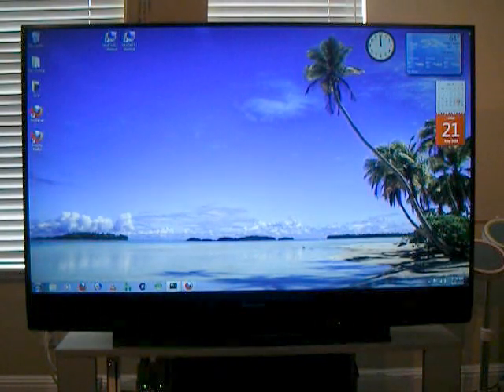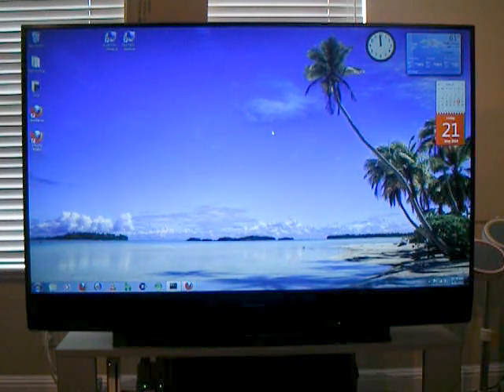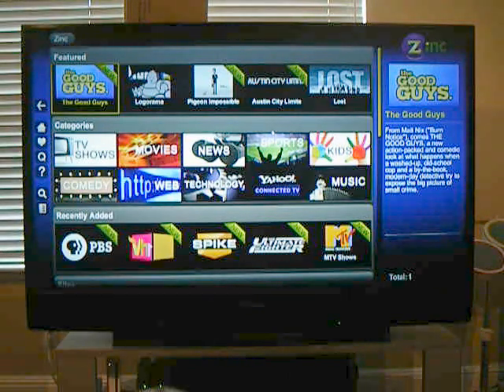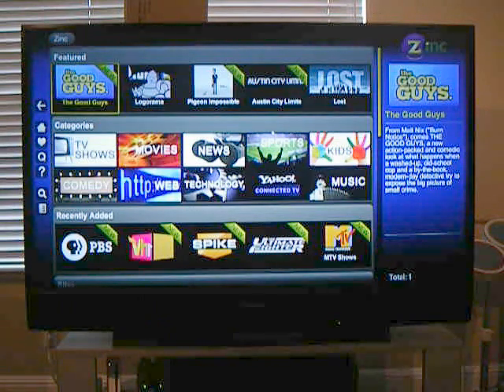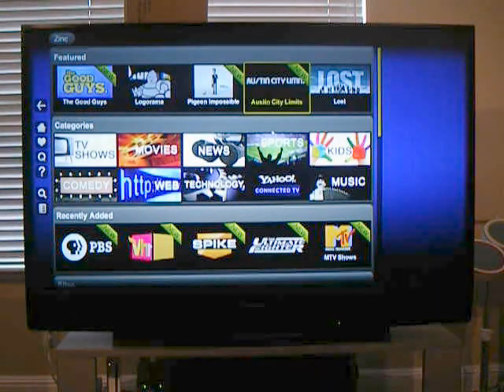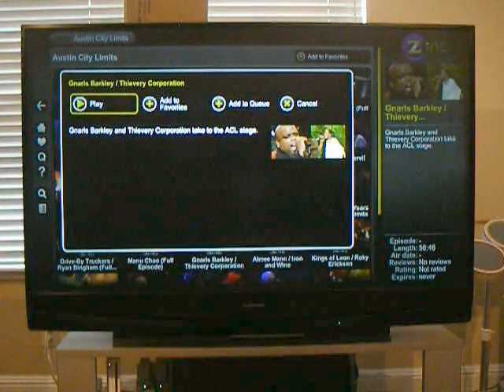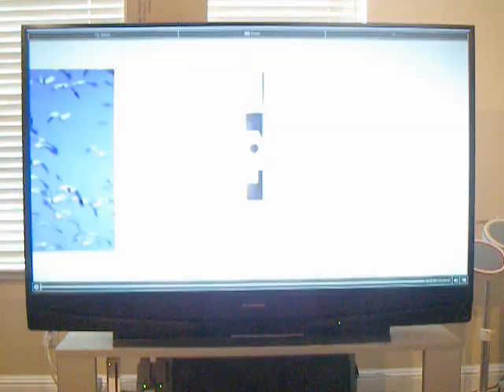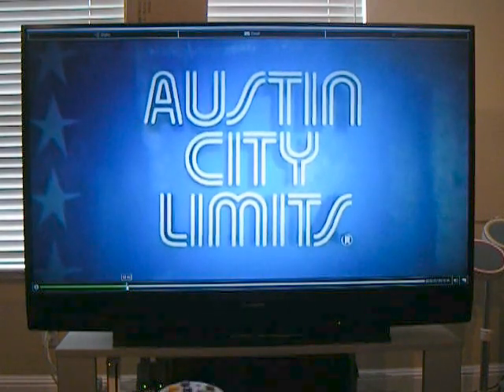Using Zinc.tv browser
ZincTV on my Media PC